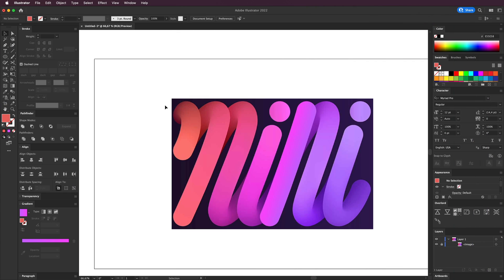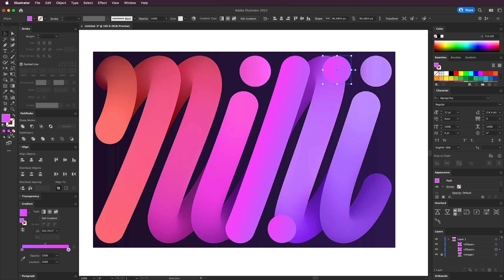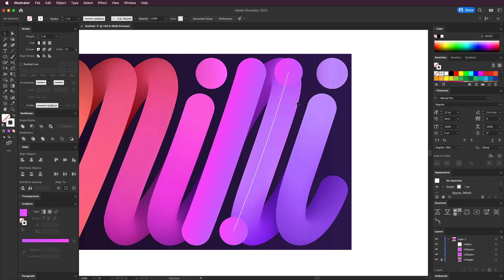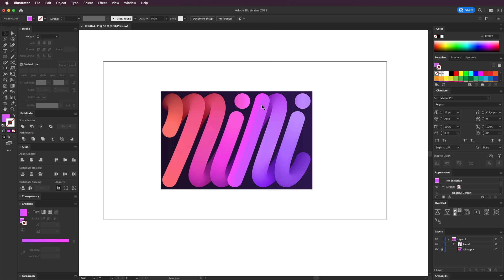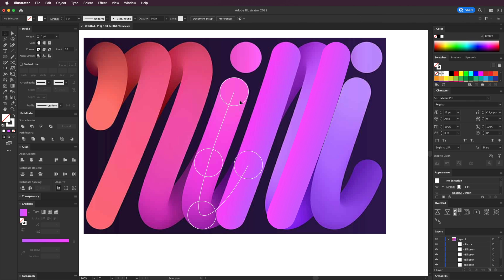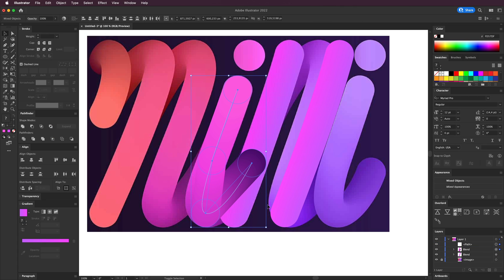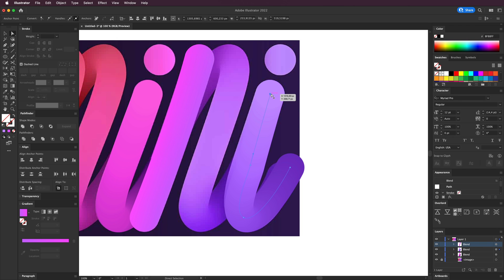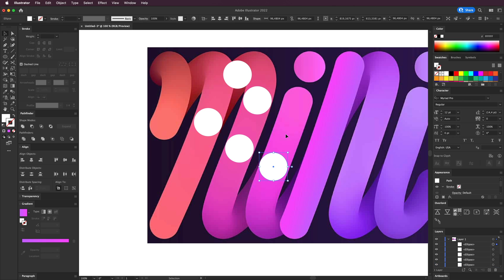Creating the Apple iPad Mini Typography Artwork - Illustrator Tutorial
Hey everyone! A while back, Apple announced the new iPad mini (2021). The artwork they used to promote this new product really stood out to me and looks very cool and flowy. In this video I'll teach you how to design something like this yourself. You can create some really cool things with this blend effect in Adobe Illustrator. Enjoy!

Bas